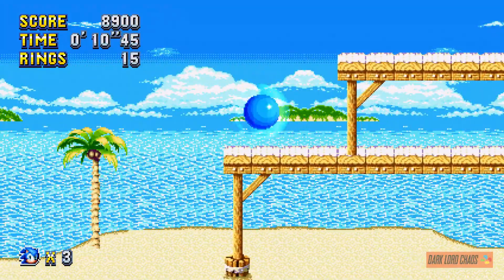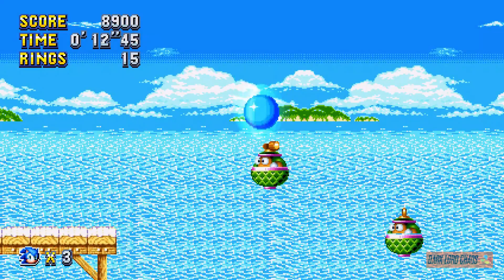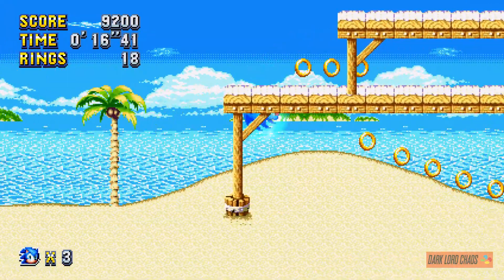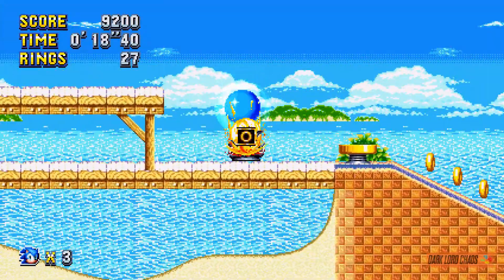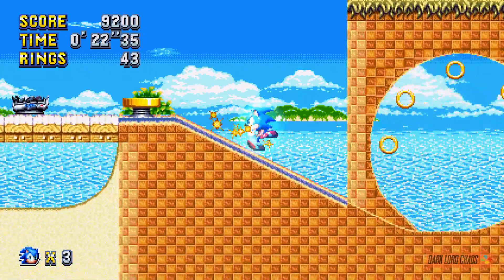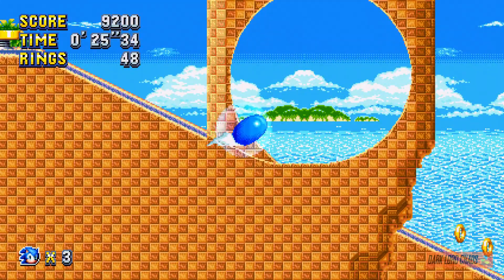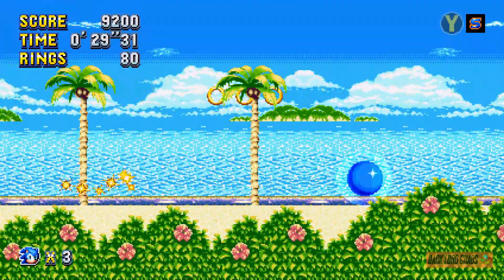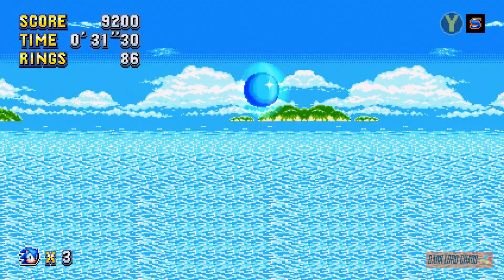Neo Green Hill Zone in Sonic Mania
Here's a mod showcase of Neo Green Hill Zone, originally for Sonic Advance, in Sonic Mania.  All footage was recorded on a PC at 1080p & 60fps.  This mod was made by "Star Warrior"

If you have any suggestions on how to make these videos better or ideas for future videos I would love to hear it.